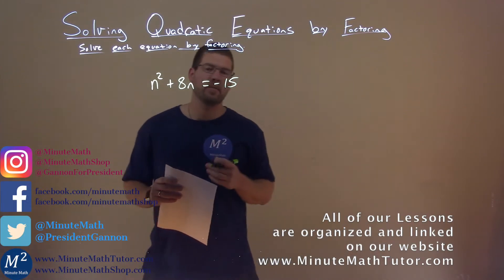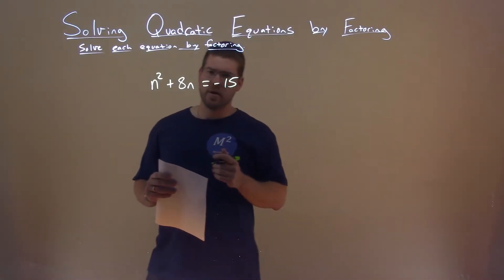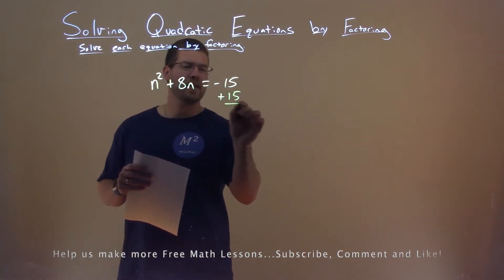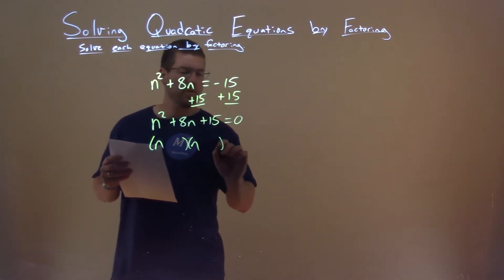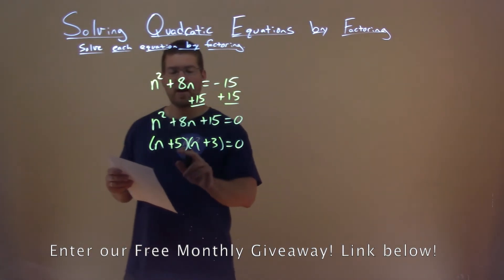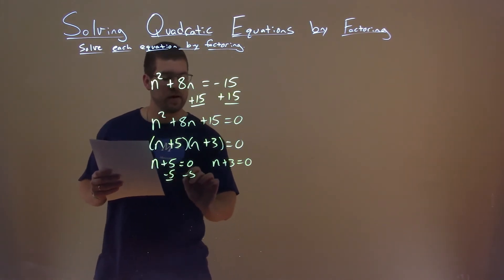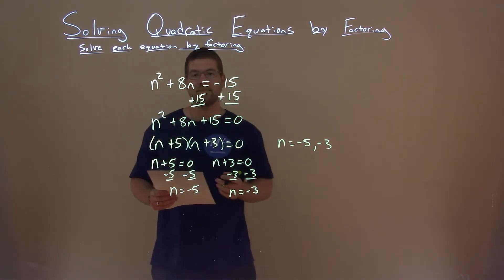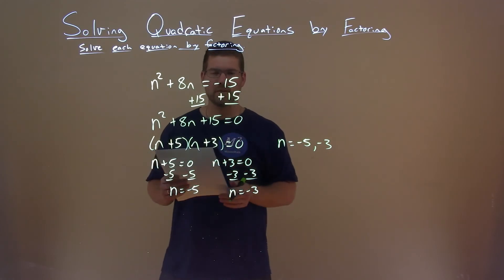Solve n^2+8n=-15 by factoring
Solve n^2+8n=-15 by factoring. Solve the quadratic equation by factoring. In this free online math video lesson on Solving Quadratic Equations by Factoring we solve each equation by factoring. We learn how to solve n^2+8n=-15 by factoring.